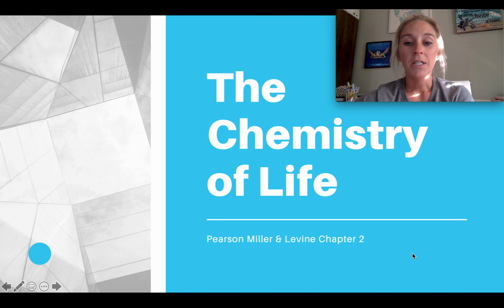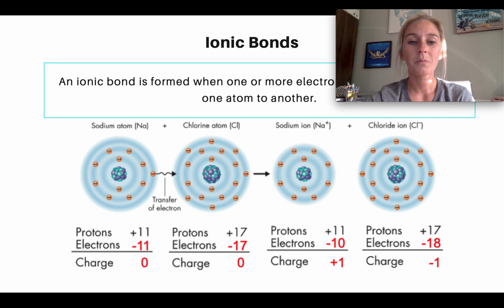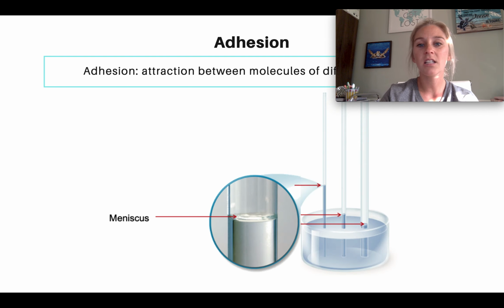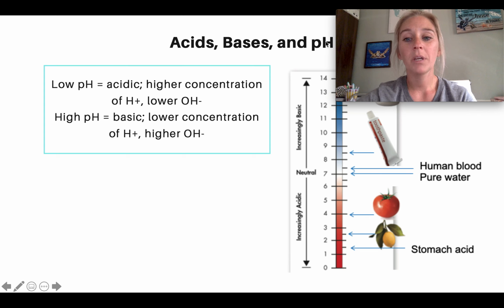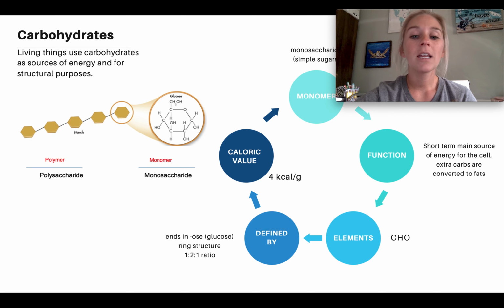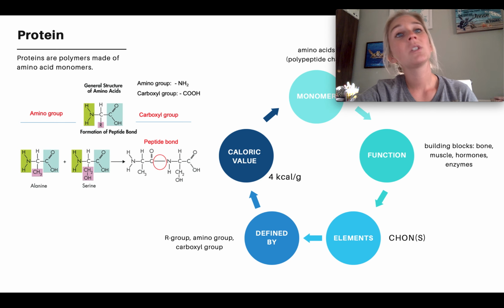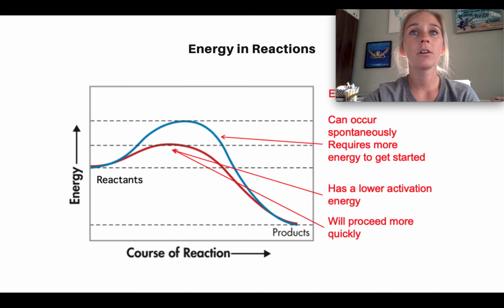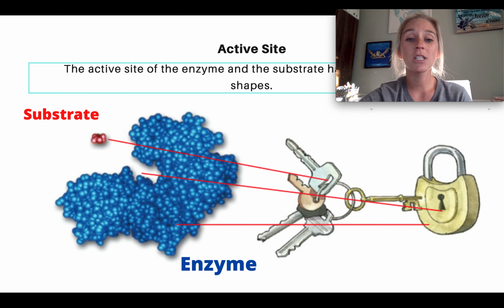Chapter 2: Chemistry of Life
Pearson Miller & Levine textbook
adapted from Pearson notes